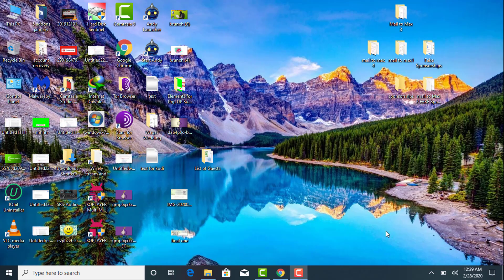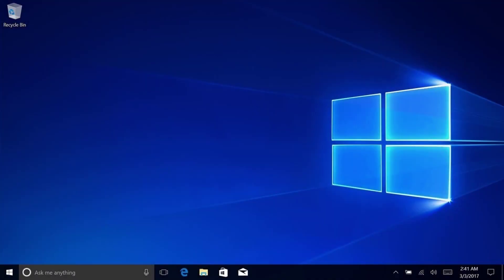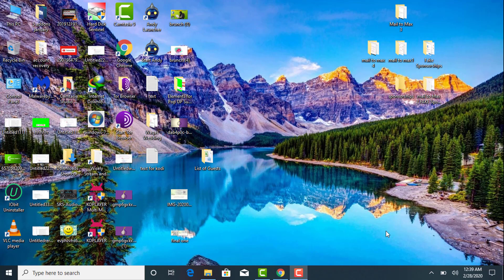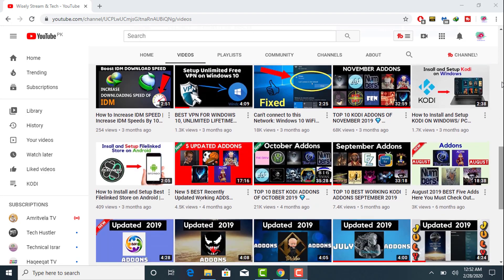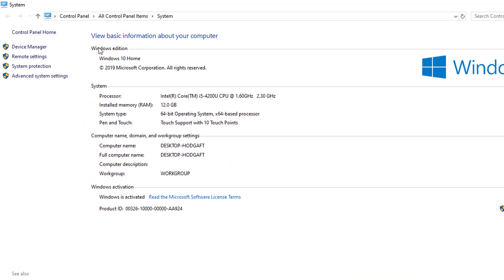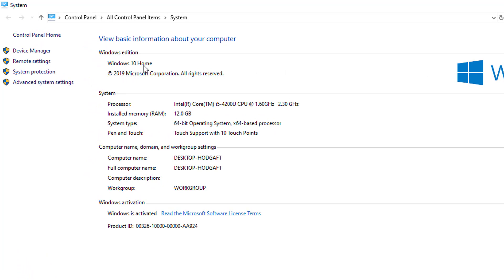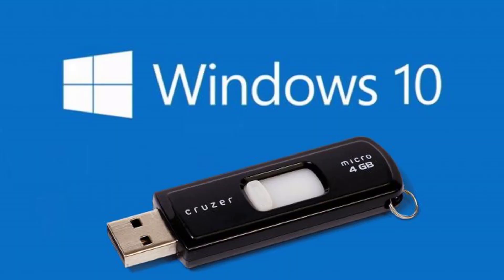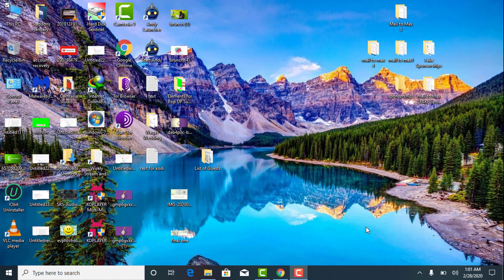How to Fix Can't Connect to this Network in Windows 10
Hi there in this video I will show you the solutions to fix this annoying error "'cant connect to this network in windows 10"